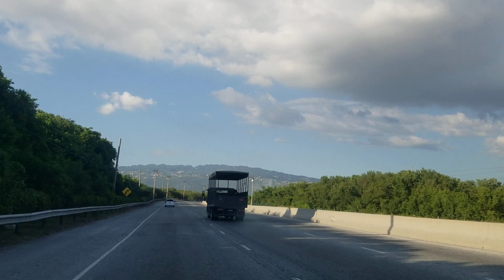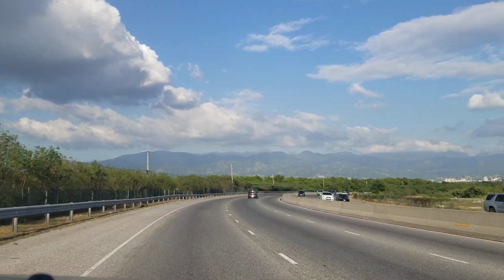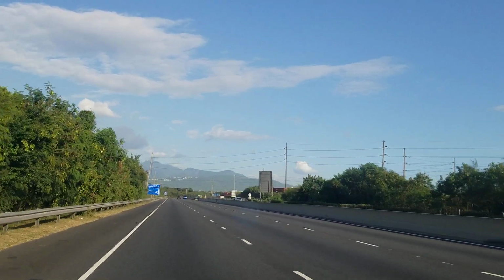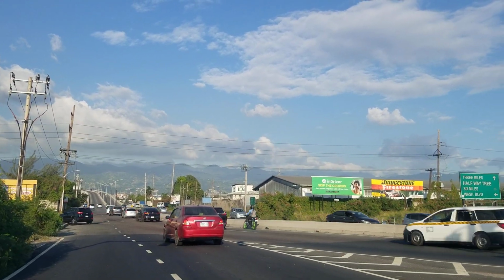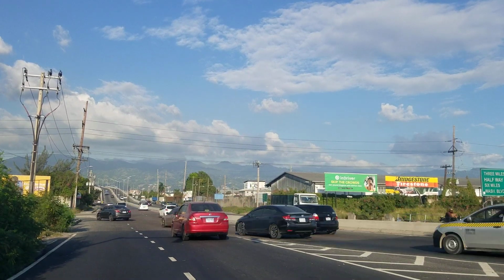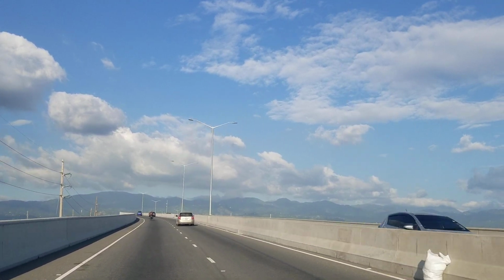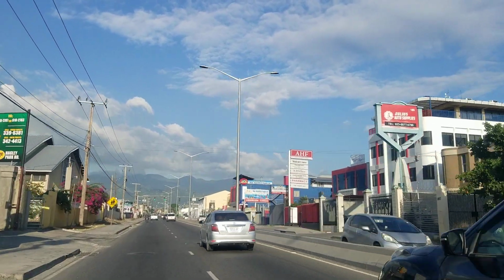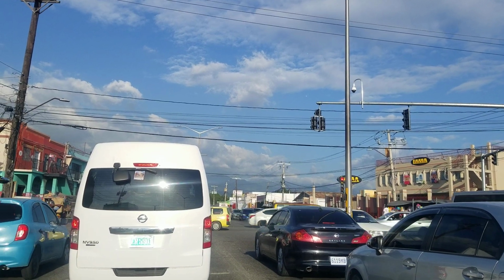Largest Over Pass Jamaica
A narrated driving tour Largest Over Pass Jamaica